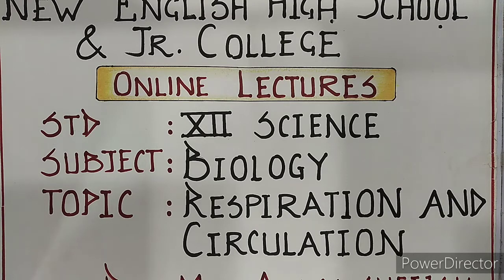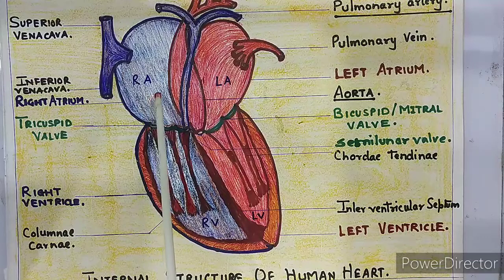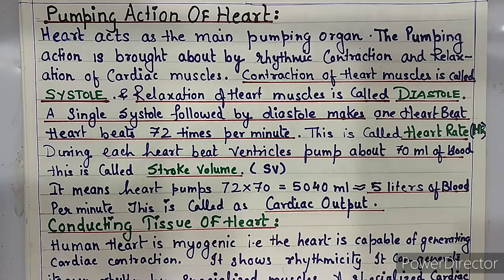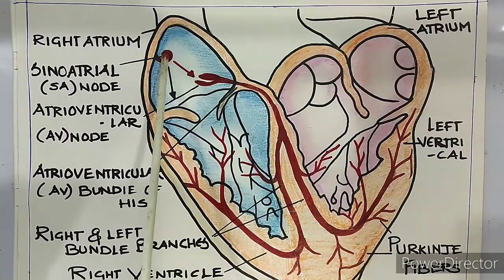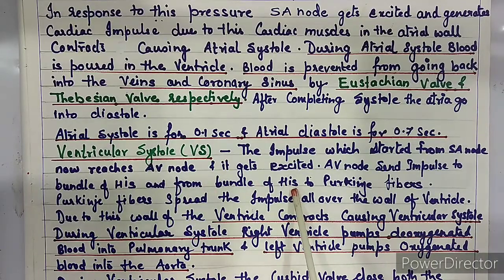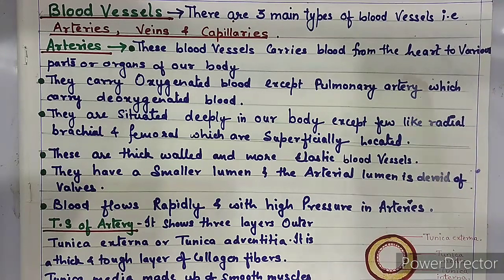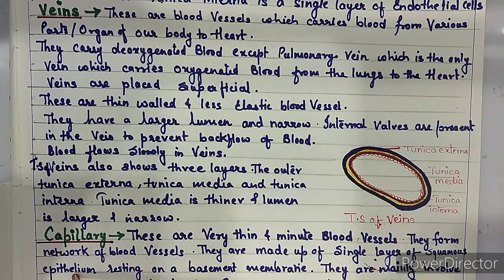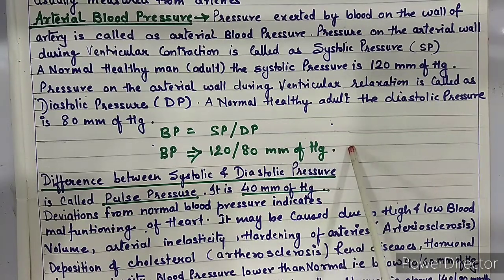Xll Sci. sub:Biology, chap8 Respiration and circulation,sub topic:pumping organ and blood vessels.